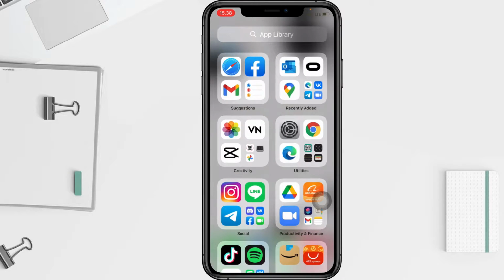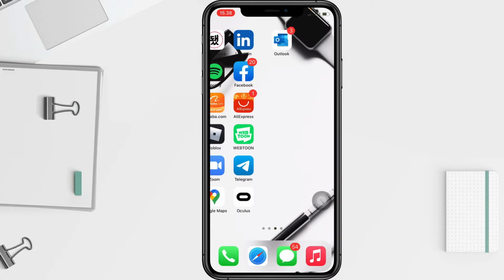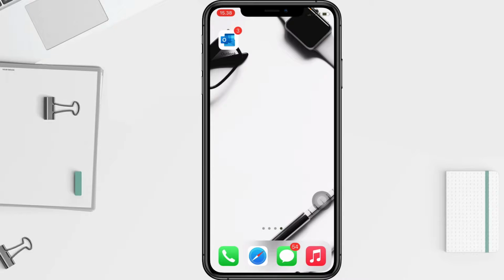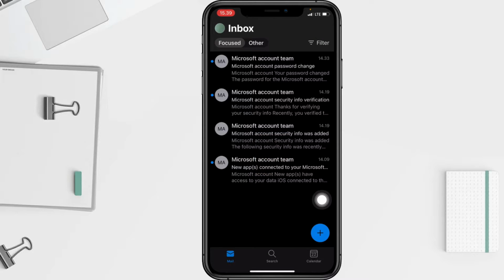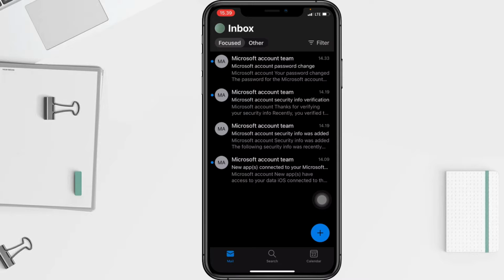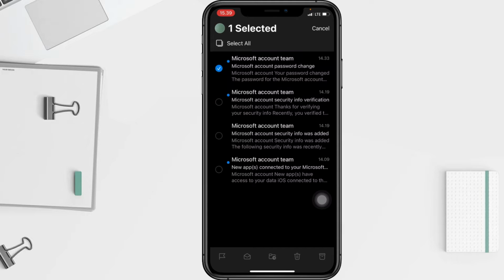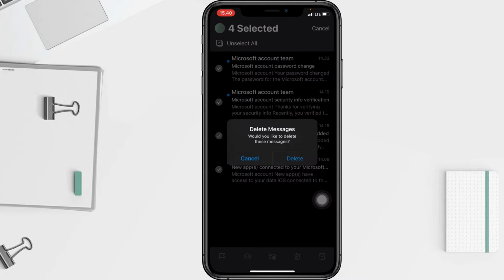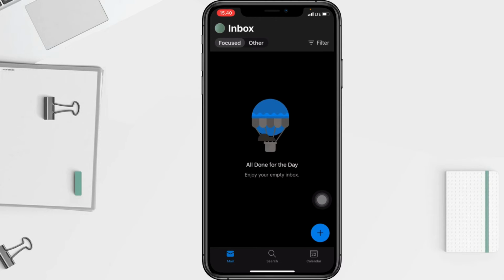How To Delete All Emails At Once On Outlook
If you have hundreds or even thousands of emails in your outlook inbox, it will of course take a very long time to delete them manually. You can delete all emails at once in outlook with few steps.

Unlike gmail, currently gmail can only delete a lot of emails in one click via the browser, but he can't for the app version. While in the Outlook application, there is a feature to select all emails and delete them easily.